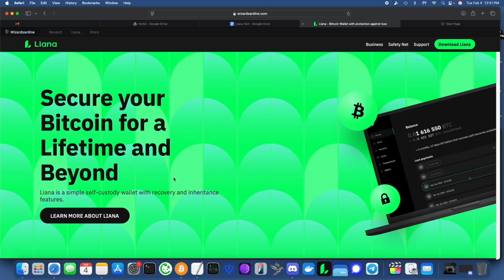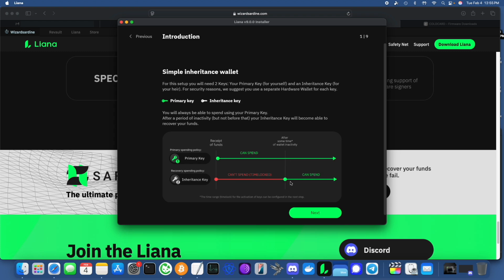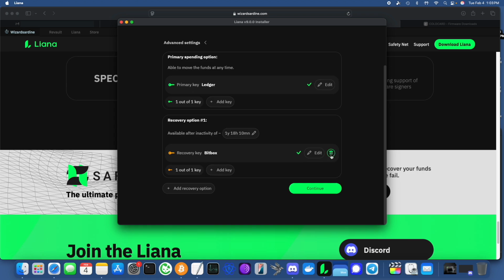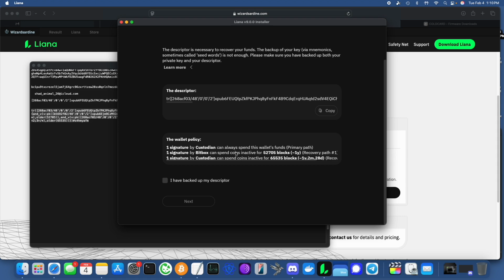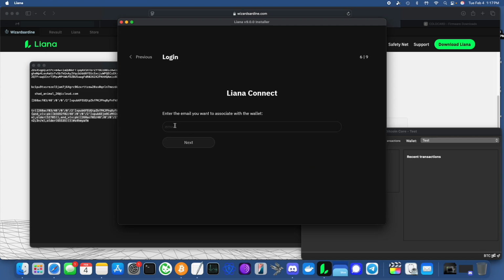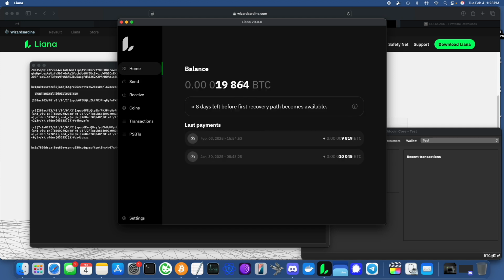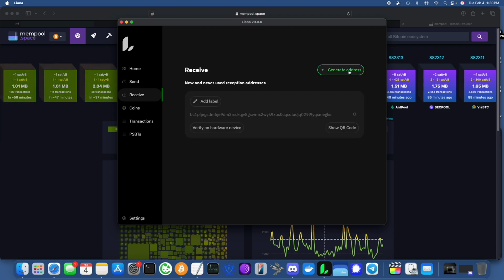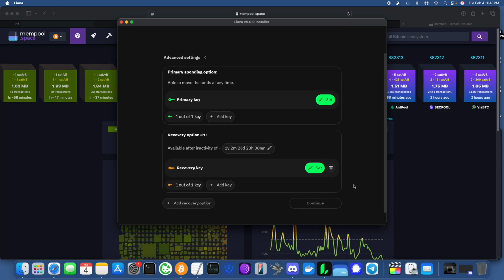Liana Tutorial out! The best wallet supporting Miniscript and all the powerful features it unlocks.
Get an overview of Liana wallet using a Coldcard, Bitbox and Ledger and start exploring the real power of advanced Bitcoin wallets featuring time locks and multiple spend paths!